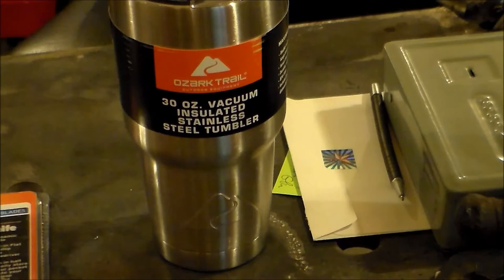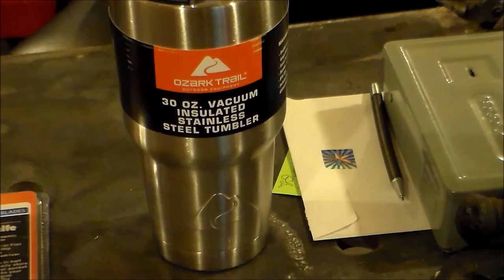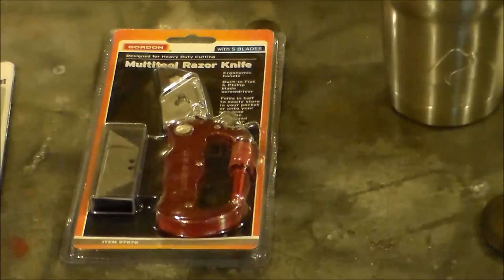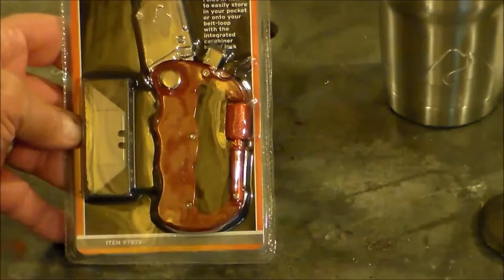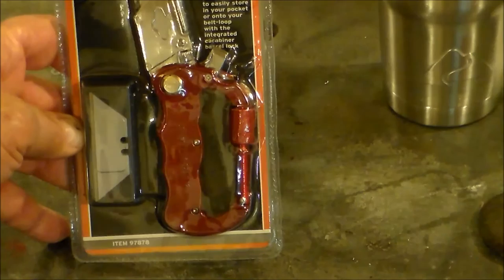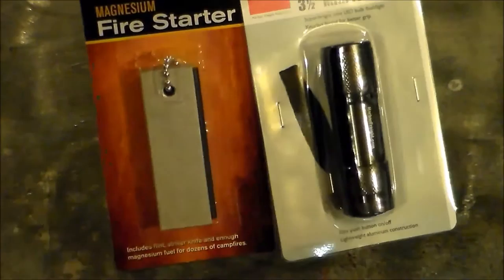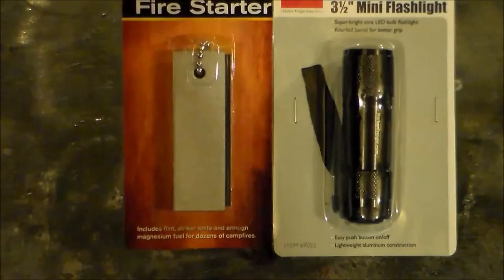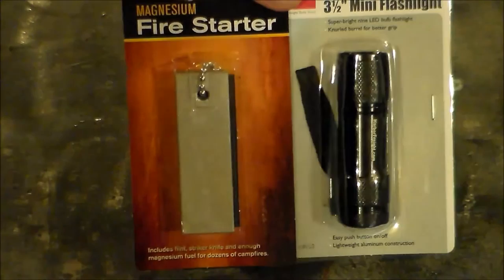-CLOSED- 1000 Subscriber Giveaway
Must be a subscriber and must be able to see you are a subscriber, make a comment to this video.  Ends September 16th , 2016. Announcement of the winners on Saturday the 17th.